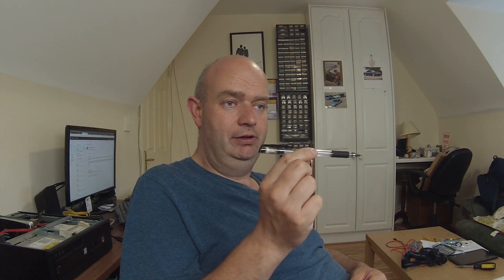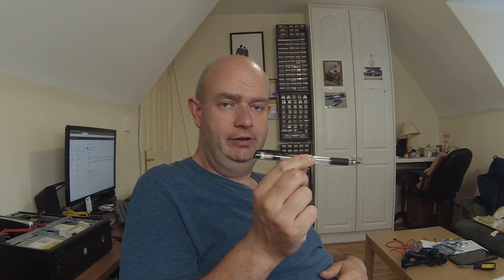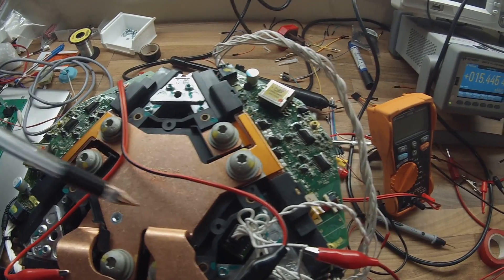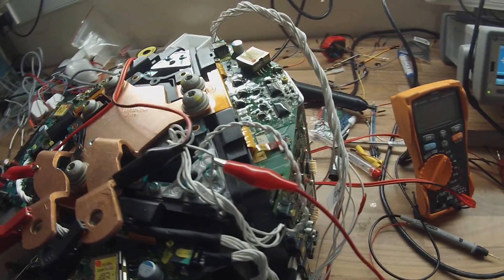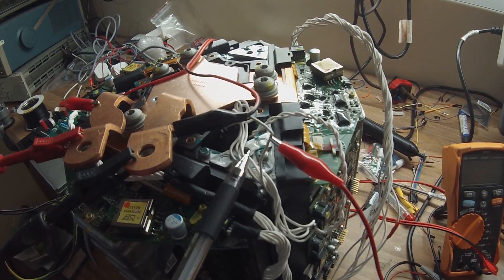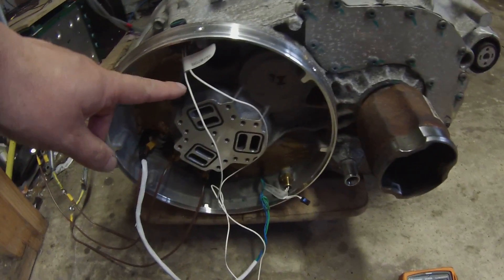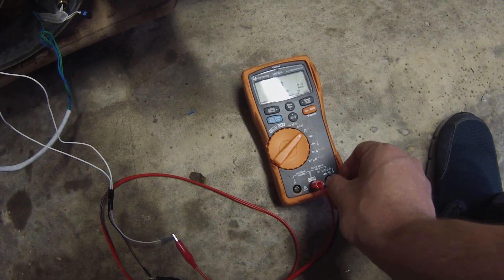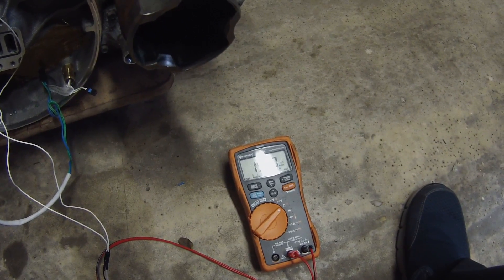The Tesla Project : Sensing Sensors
In this episode we look at the various sensors in the Tesla model S inverter and work out how to read and control them.